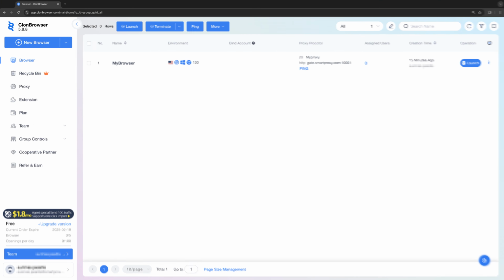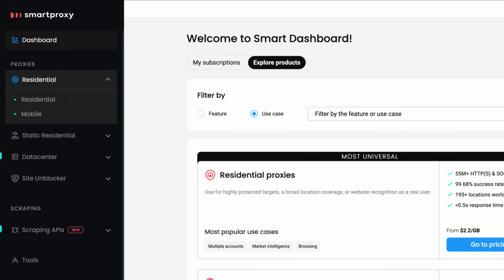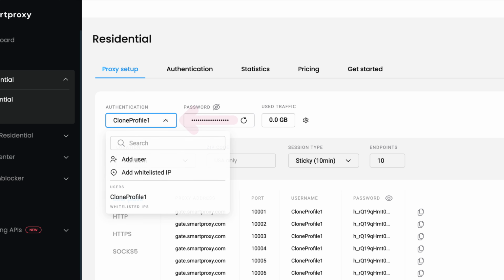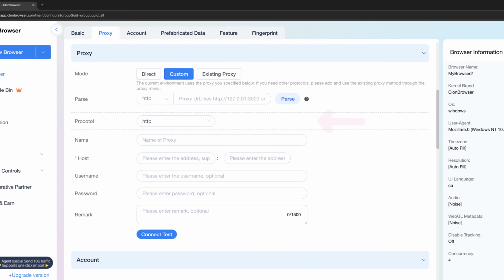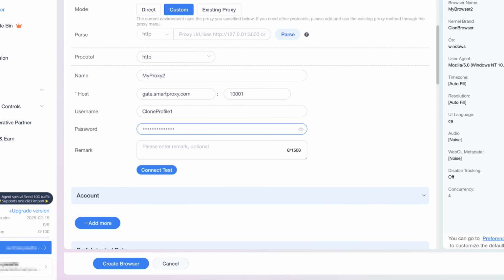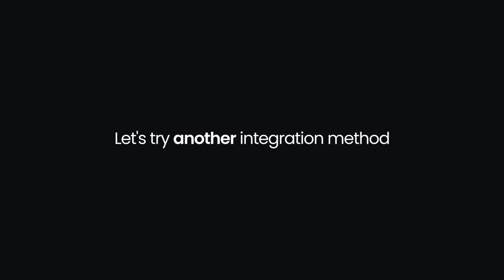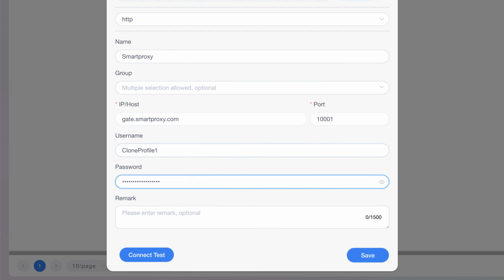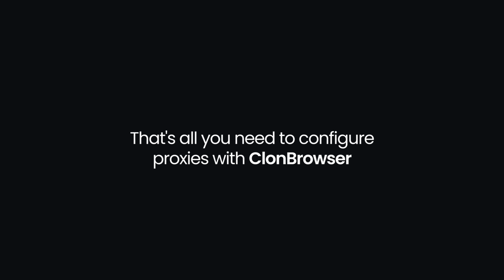How to Add Proxies in ClonBrowser | Proxy Integration Tutorial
Want to stay anonymous online and efficiently manage multiple accounts using ClonBrowser? In this step-by-step tutorial, we’ll show you how to integrate proxies with ClonBrowser using two methods: directly in a browser profile or by uploading a proxy list. Boost your privacy and streamline your workflow today!

What You’ll Learn:
1️⃣ Setting up proxies for individual ClonBrowser profiles.
2️⃣ Bulk uploading and managing multiple proxies.
3️⃣ Testing and confirming successful proxy configurations.

FAQs:
❓ Why use proxies with ClonBrowser?
ClonBrowser is an antidetect browser designed to maintain anonymity while managing multiple browser profiles with unique digital fingerprints. Proxies add an extra layer of privacy by masking your real IP address.

❓ What types of proxies are supported in ClonBrowser?
ClonBrowser supports HTTP, HTTPS, SOCKS5, and SOCKS5+TLS protocols, offering flexibility for various use cases.

❓ How do I add proxies to individual browser profiles?
Click "New Browser" and configure your profile settings. In the Proxy tab, choose "Custom" and input your proxy details (host, port, username, and password). Test your connection with the "Connect Test" button to verify setup.

❓ Can I upload a proxy list in ClonBrowser?
Yes! Go to the "Proxies" tab and click "New." Enter proxy credentials and run a connection test before saving the list. Easily assign proxies when creating browser profiles for seamless integration.

❓ What are the benefits of using residential proxies?
Residential proxies route your internet traffic through real devices with legitimate IP addresses, making your browsing activity appear natural to websites. This helps avoid detection and prevents blocks, making them ideal for tasks like web scraping, ad verification, and multi-account management.

❓ How do I choose the right proxy type for ClonBrowser?
- HTTP/HTTPS: Best for general browsing, secure transactions, and web scraping.
- SOCKS5: Offers more flexibility and supports various protocols, including UDP for faster data transmission.
- SOCKS5+TLS: Adds encryption for enhanced security during data trans

Whether you’re a privacy enthusiast or a professional managing multiple accounts, this guide will get you started with ClonBrowser proxy integration.